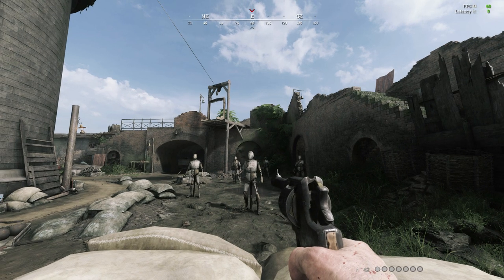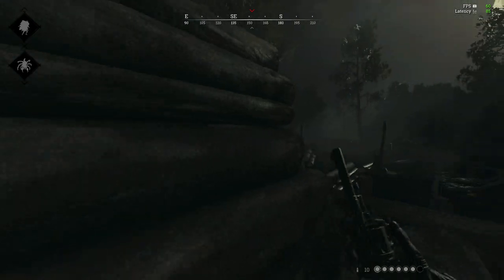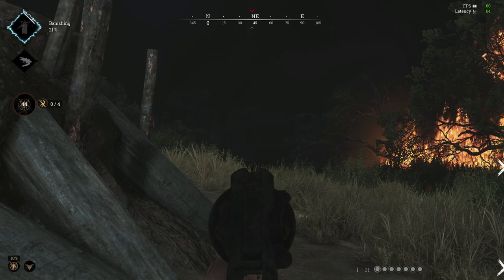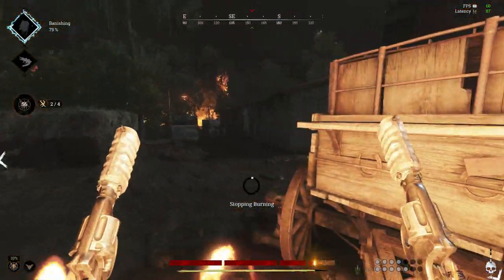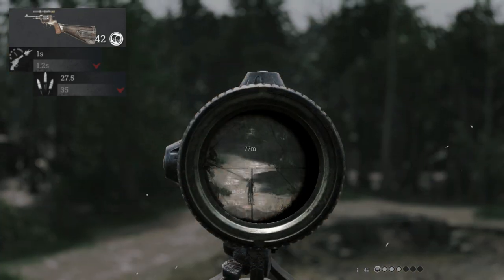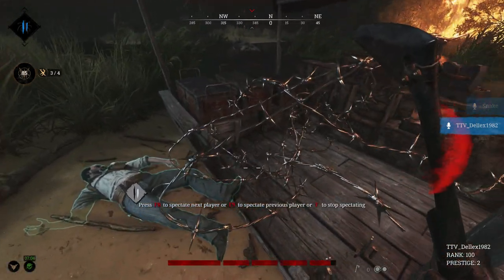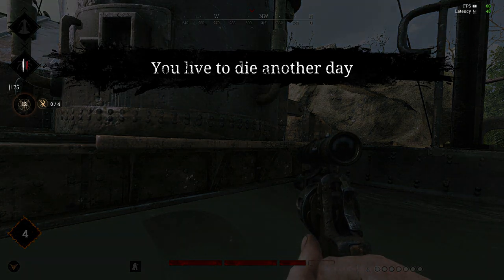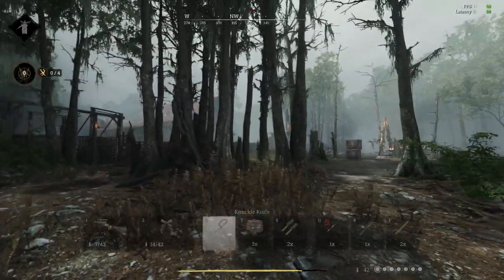You Do Not Want the Nagant M1895 | Hunt: Showdown Weapon Review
Its fine... I guess.

0:00 - Nagant M1895
4:37 - Nagant M1895 Precision
6:14 - Nagant M1895 Silencer
9:40 - Nagant M1895 Deadeye
15:50 - TIER TIME

Instrumentals from music by Logic.
"Bounce" from the "Hoodwinked" soundtrack